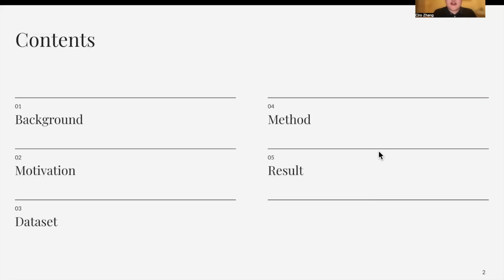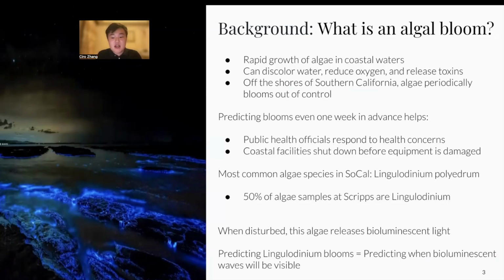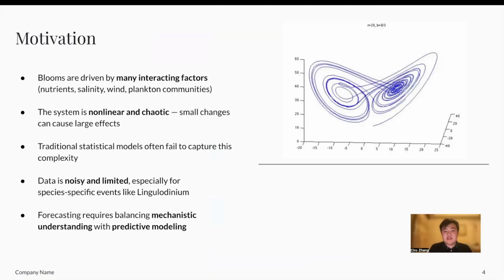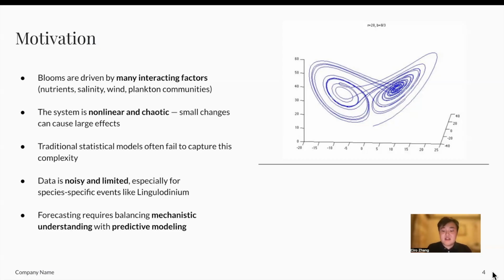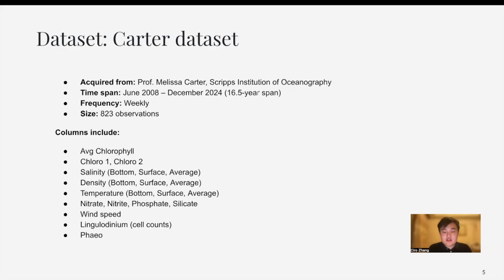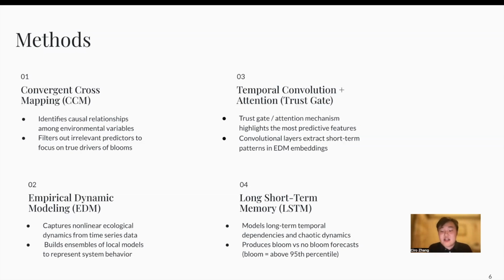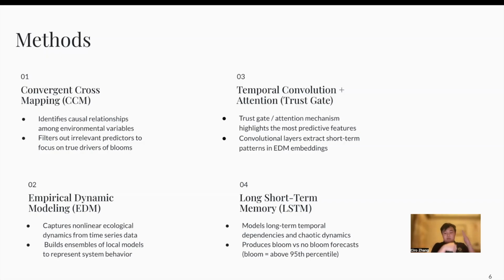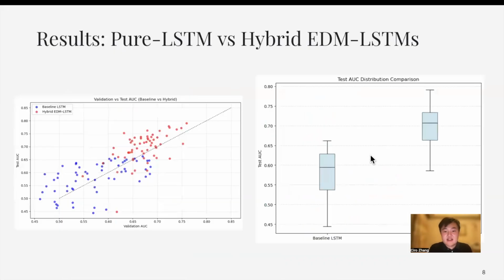Harmful Algal Blooms Forecasting